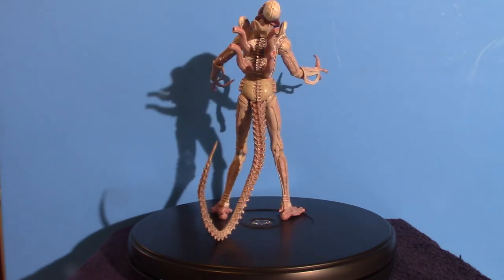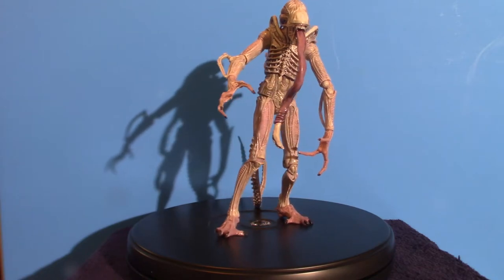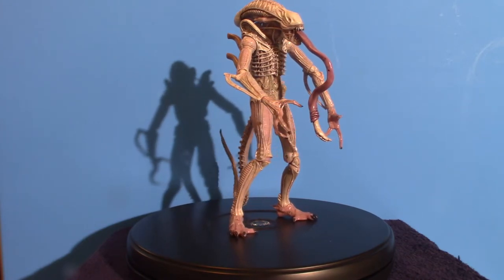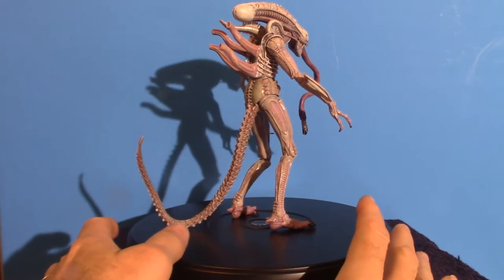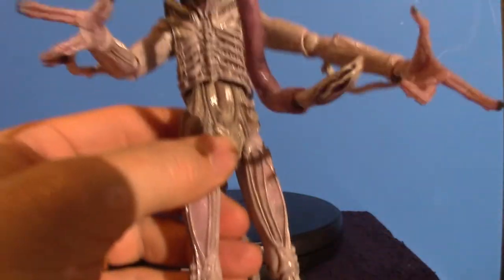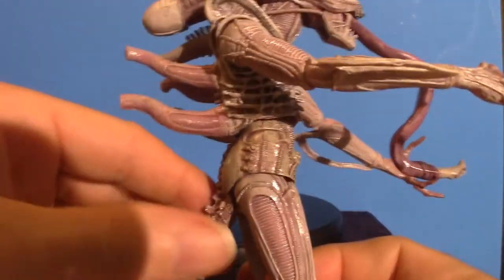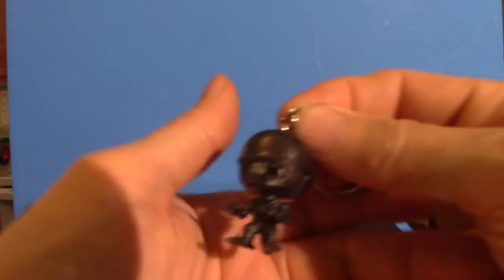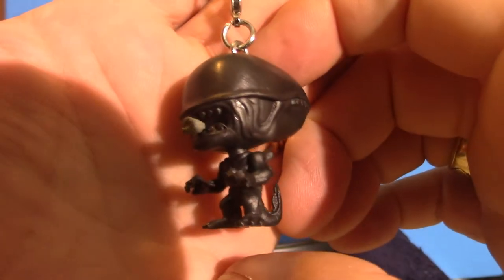Alien Xenomorph Collevction 2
My second collection of Alien Xenomorph figures and toys!